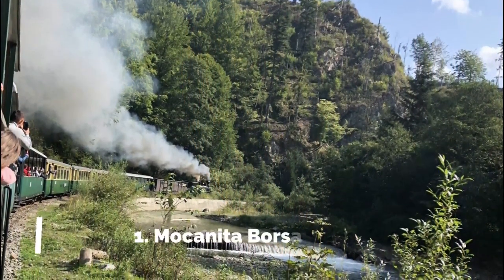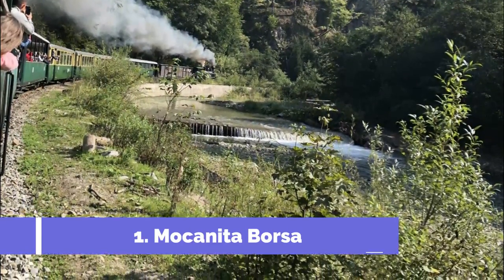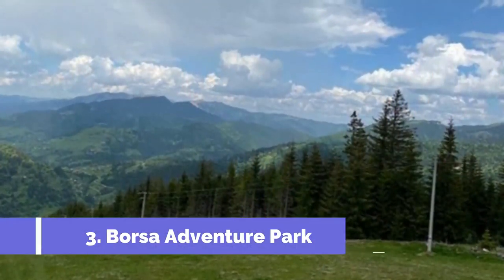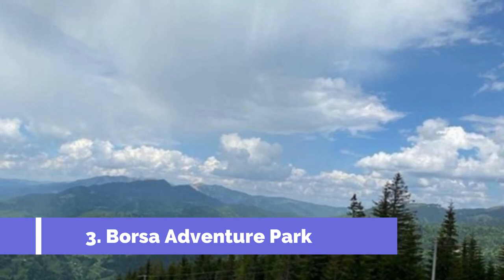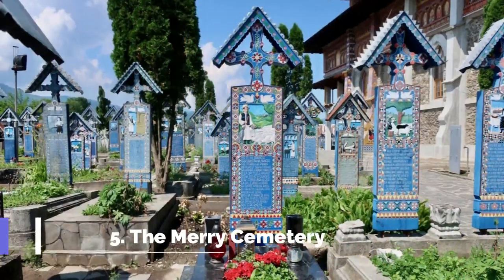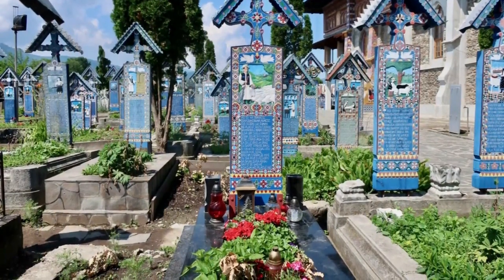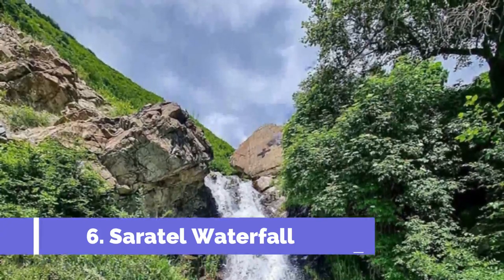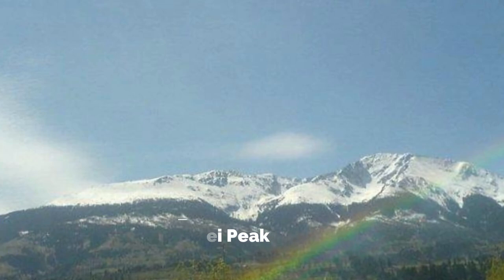Top 10 Best Tourist Places to Visit in Borșa | Romania - English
Borșa is one of the biggest tourist attractions in Romania having many best places in Borșa. So to help you figure out the places you need to try, we've gathered up a bucket list of the best Places in Borșa that you won't regret going to.

There are many beautiful places in Borșa. Romania has some of the best places in Borșa. We collected data on the top 10 places to visit in Borșa. There are many famous places in Borșa and some of them are beautiful places in Borșa. People from all over Romania love these Borșa beautiful places which are also Borșa famous places. In this video, we will show you the beautiful places to visit in Borșa.